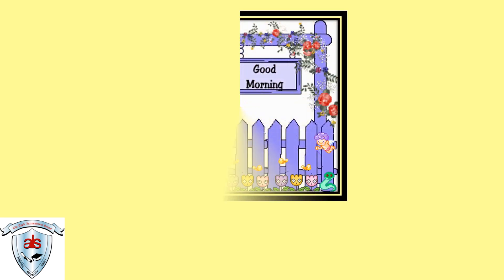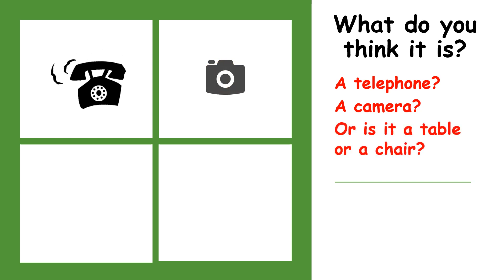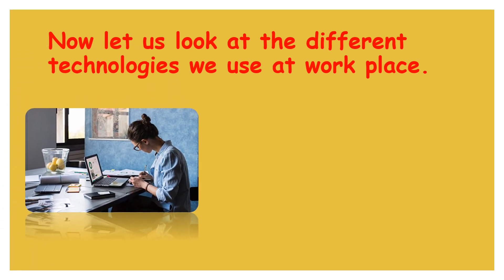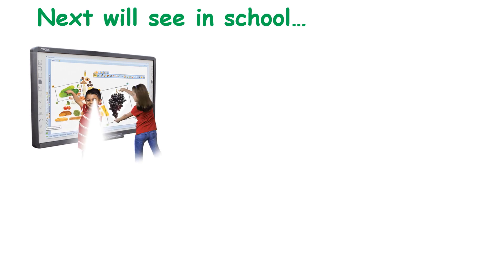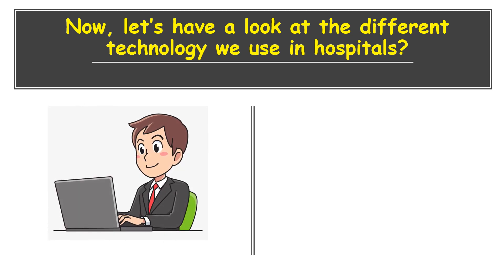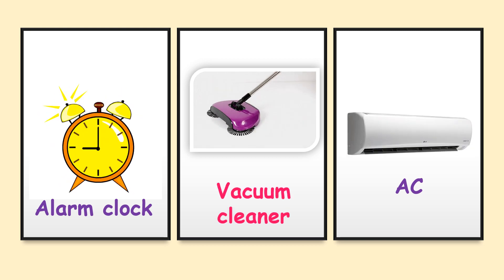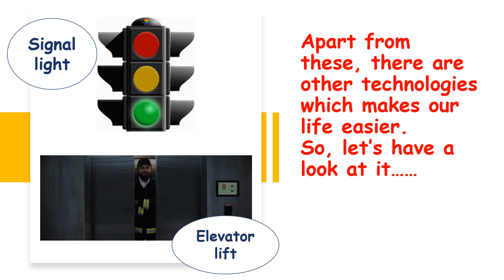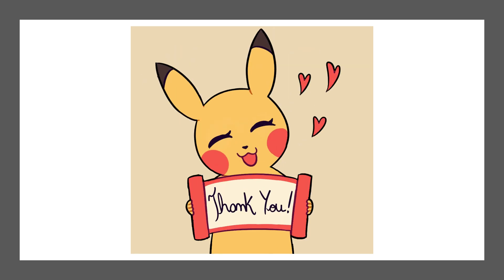AIS DL ( UW 31 5 2020 )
Technology (Topic)